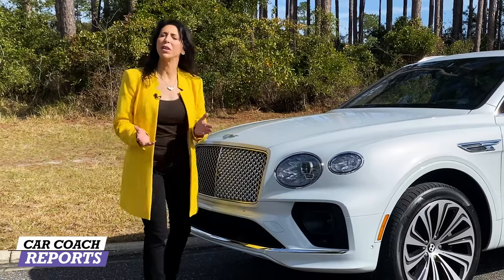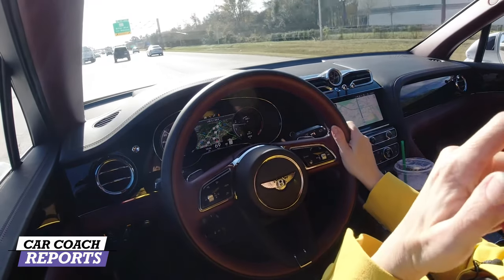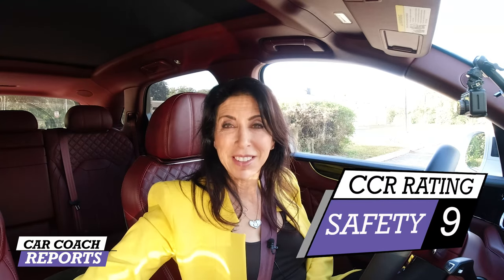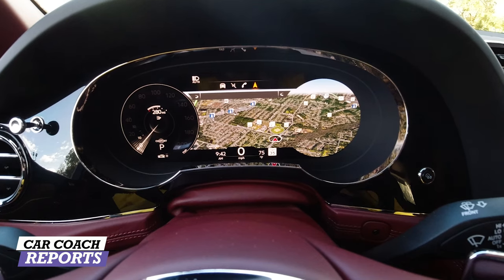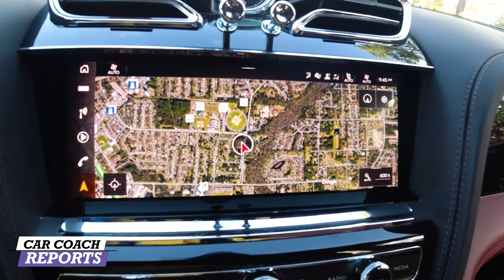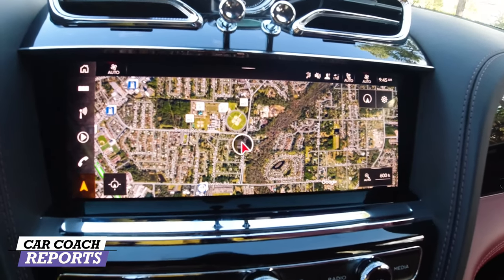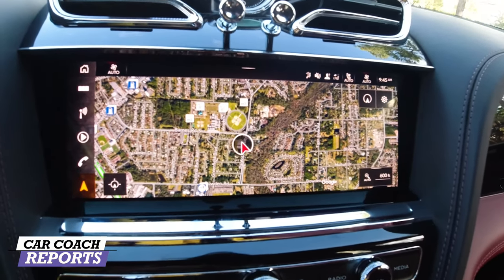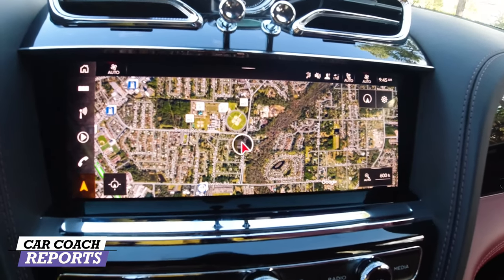NEW 2021 BENTLEY BENTAYGA V8 ULTRA LUXURY SUV Review & Test Drive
The new 2021 BENTLEY BENTAYGA V8 is an ultra-luxury SUV that offers the ultimate in power, luxury, and usability.  We take it for a drive and give it a Car Coach Reports Rating in 10 categories.
If I didn't cover anything else, put it in the comments below and I'll be happy to answer your questions.

0:00 2021 BENTLEY BENTAYGA V8 - THE DEFINITIVE LUXURY
0.37 Bentley history
2:09 Performance
3:32 towing
5:00 Handling
7:06 Safety
8:44 Visibility
10:04 Seating Comfort
13:20 Technology
19:00 Features
24:33 Design
28:00 Quality
28:48 Value and cargo space
30:11 Car Coach Reports Total
31:30 Competition

My Book: ** Lauren Fix's Guide to Loving Your Car